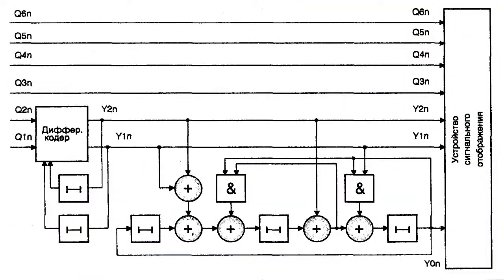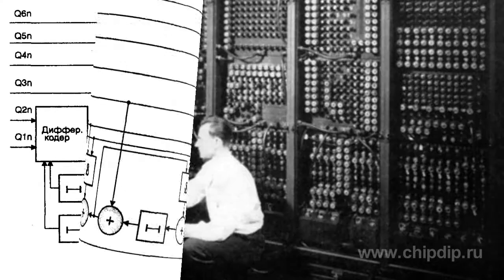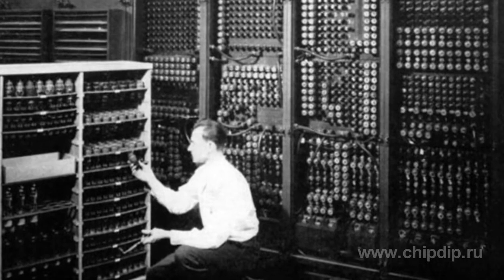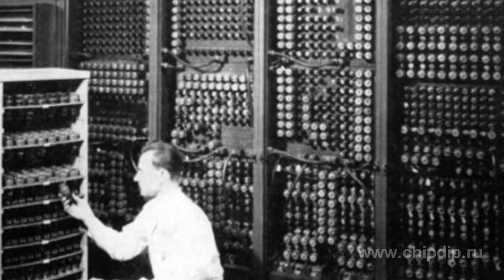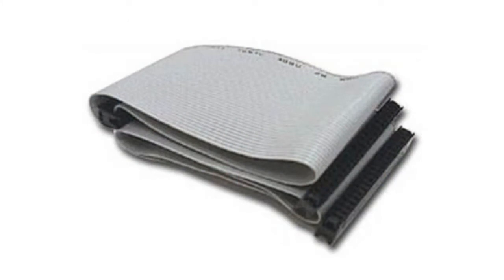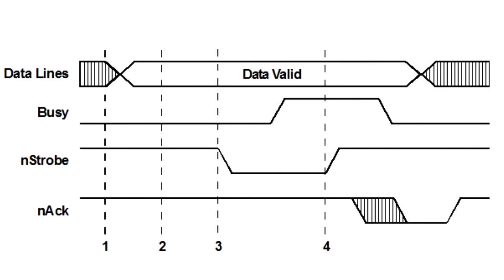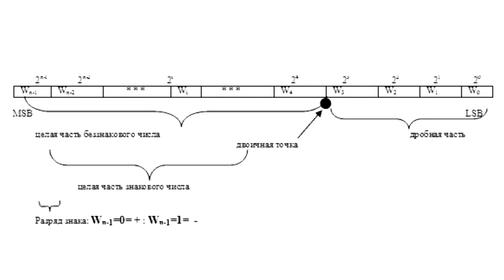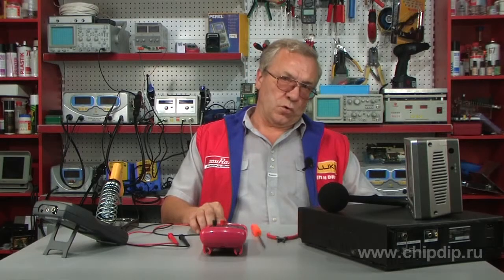Parallel Port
Parallel PortSo, as you know, in serial communication data bits are transferred sequentially, one at a time. But is it possible to transmit a word not sequentially, but simultaneously along several channels? It's not only possible, but such method of communication appeared in digital communication systems earlier than a serial port.  The logic is simple: the N number of bits can be sent at one time depending on the port width, or the number of strands. In this way you can transmit from several thousands up to several millions of such data units in one second. Bits come to a parallel port in the form of word-forming strings in contrast with a serial port. And each bit is sent over an individual channel. In fact this data communication method is much faster than serial communication but it also has some essential disadvantages.  For example, it's difficult to synchronize parallel signals at a distance more than 30 meters. Besides interference is highly probable at high frequencies. In most cases the normal operation requires a cable with the number of strands twice as many as the interface width. Is it OK when the interface width is 128 bits? That's why a parallel port despite its high data transmission speed is inferior to a serial port. The most famous parallel port protocols are LPT, IDE and SCSI. We have to admit that today parallel ports are on the verge of extinction. Most their features don't meet the up-to-date requirements for digital devices.